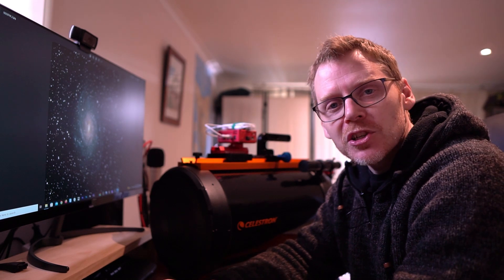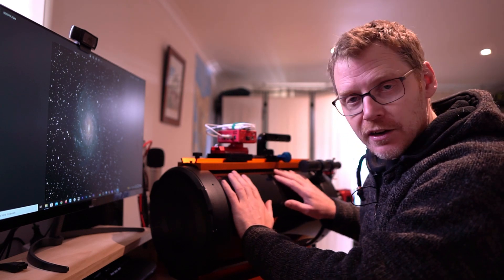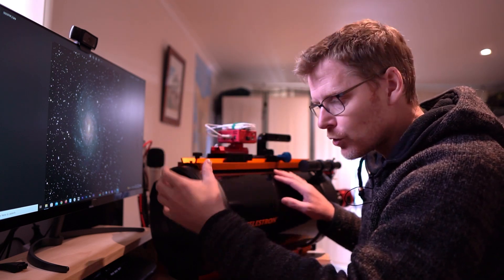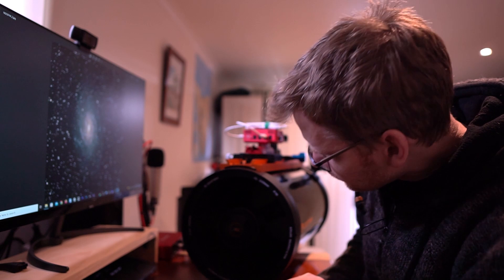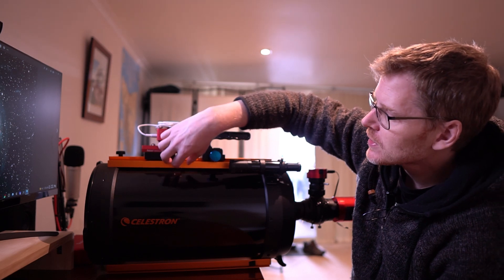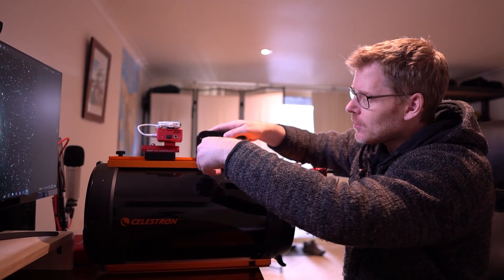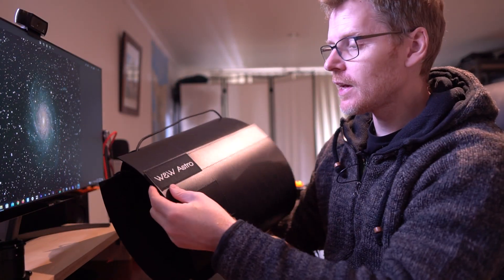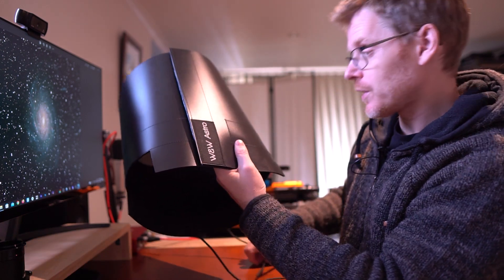FIRST LIGHT - Celestron C9.25 XLT SCT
I've owned this scope now for approximately a month and taken it out on its first few imaging sessions.  Here's a quick look at any updates I've made to the OTA and my initial impressions.